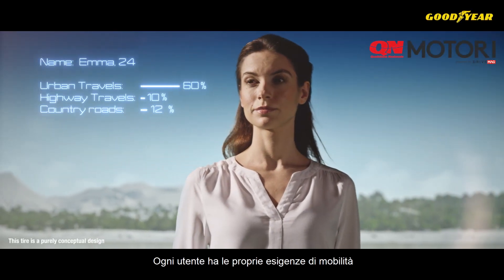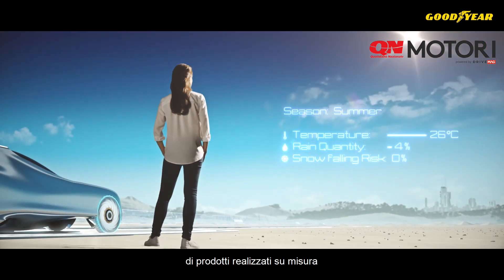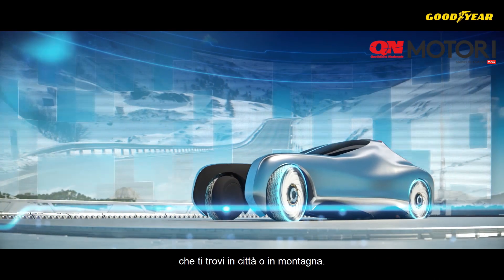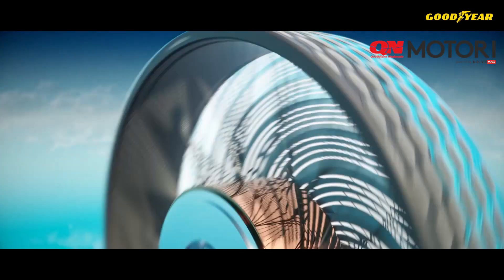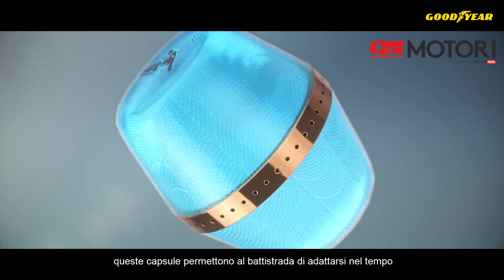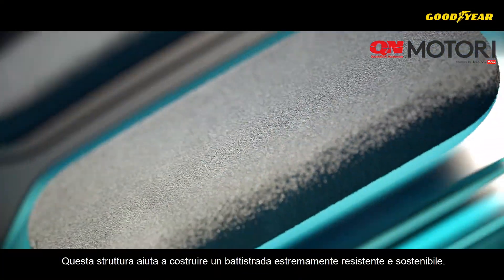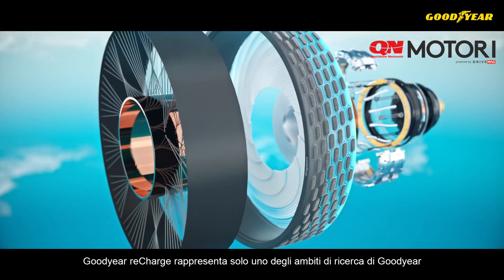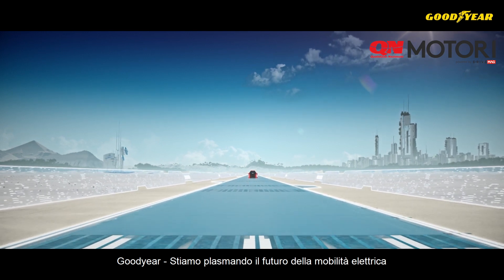Goodyear Concept reCharge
Il cambio dei pneumatici diventa più facile con le capsule personalizzate